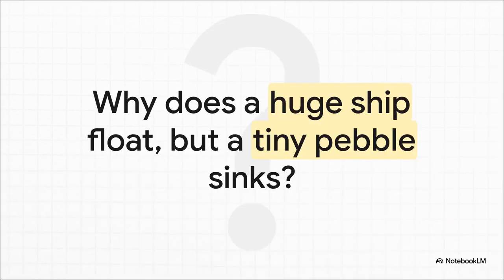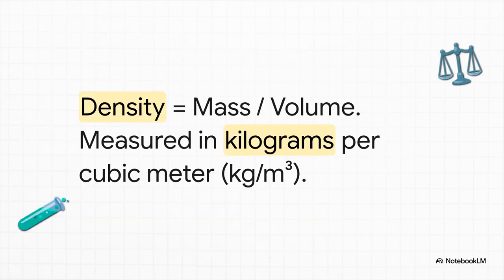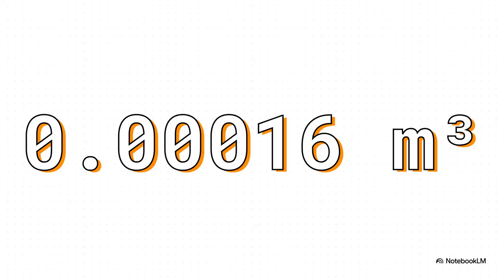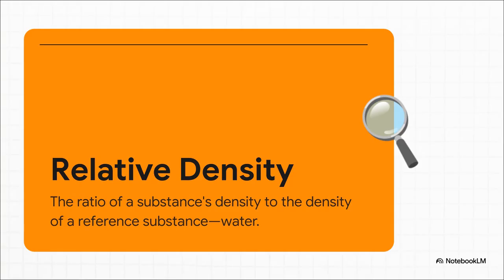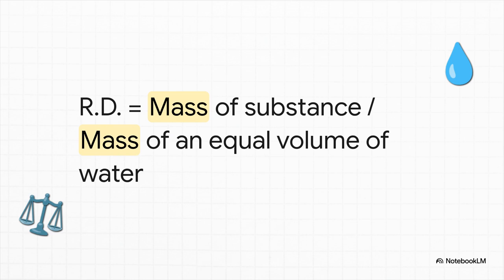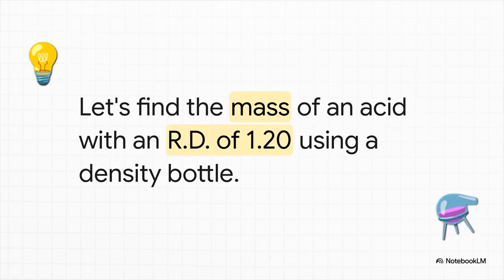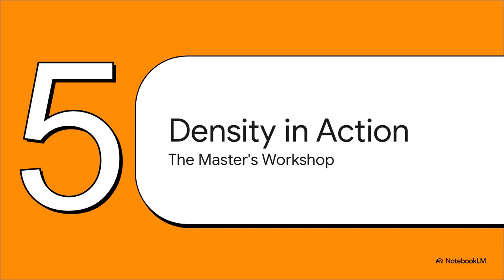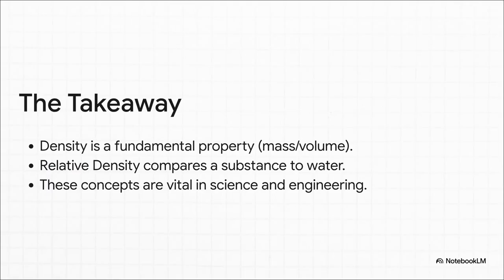Density & Relative Density 07